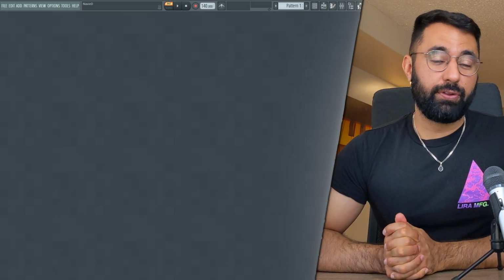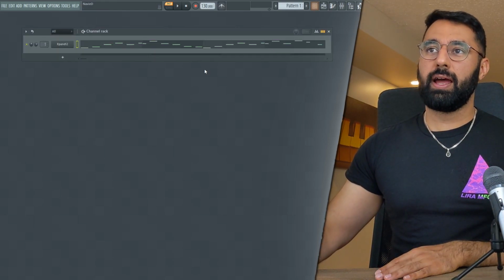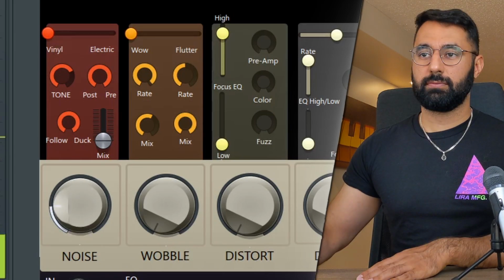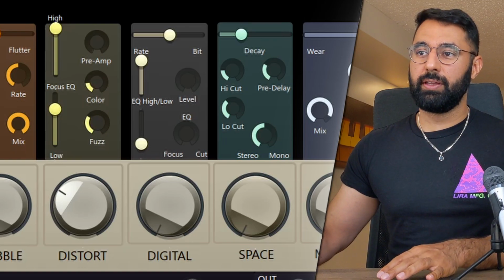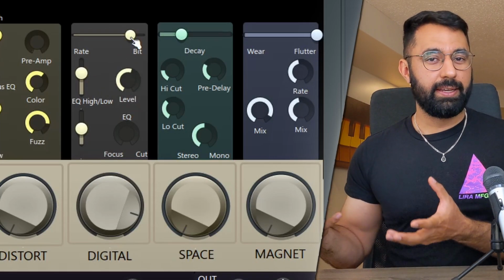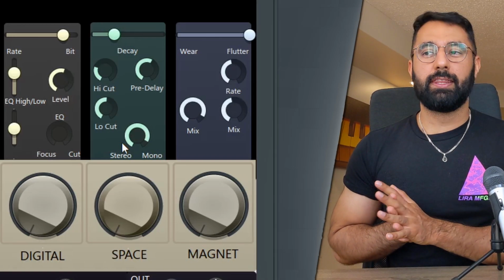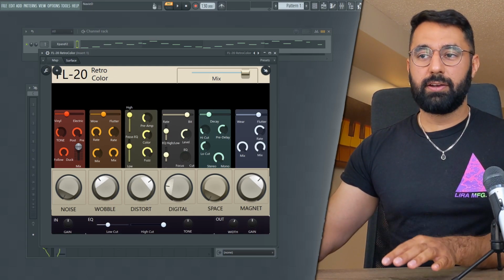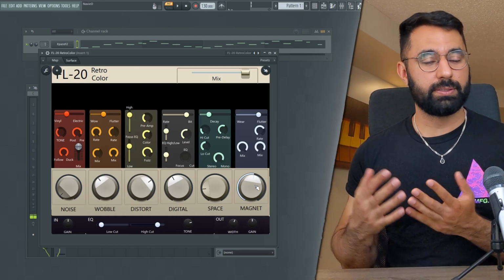A FREE RC-20 Alternative For FL Studio? (Plugin/VST Review)